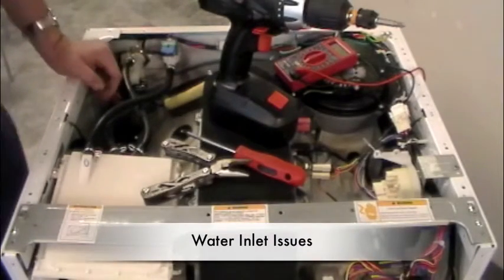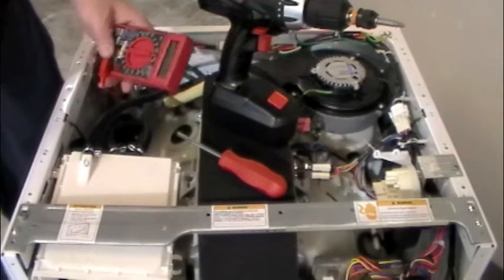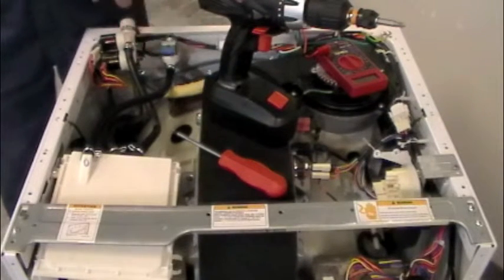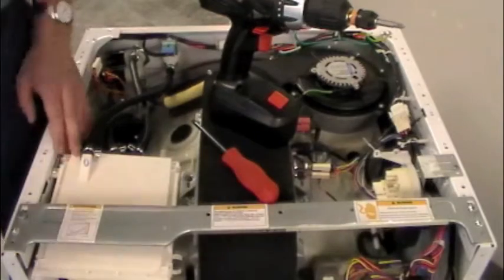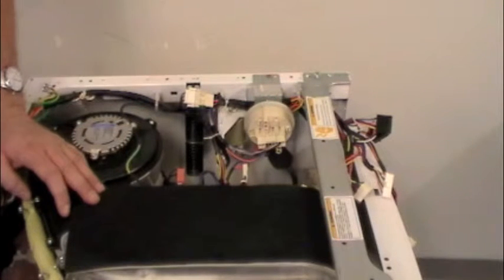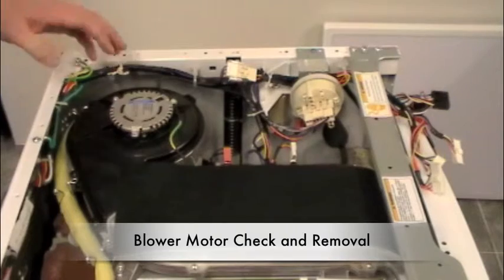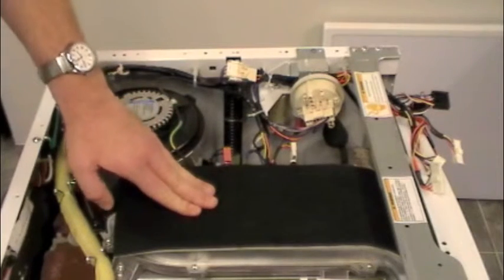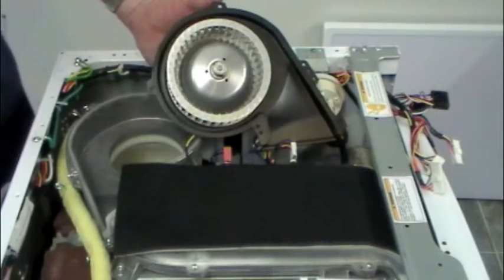EdgeStar - CWD1510W Under the Cover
This video will describe the parts located under the top cover for the EdgeStar CWD1510W combo washer/dryer.